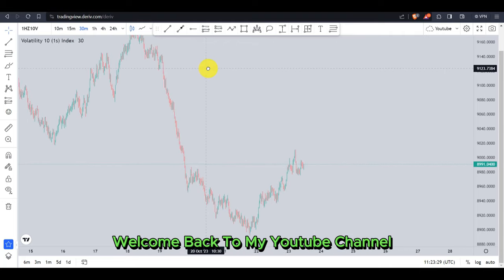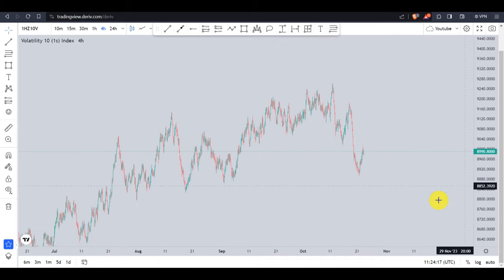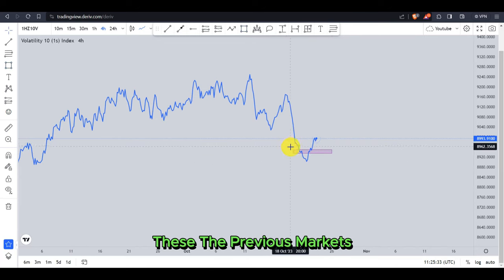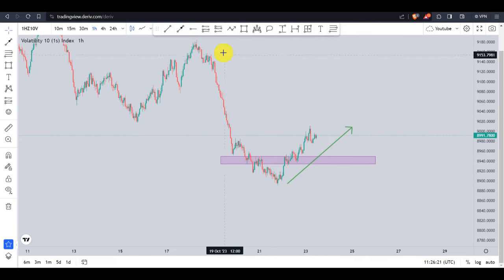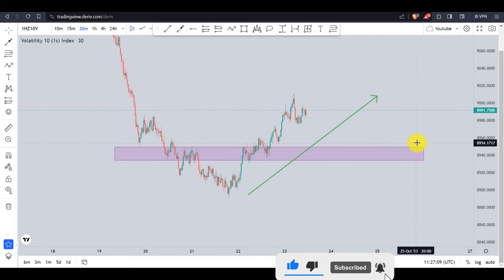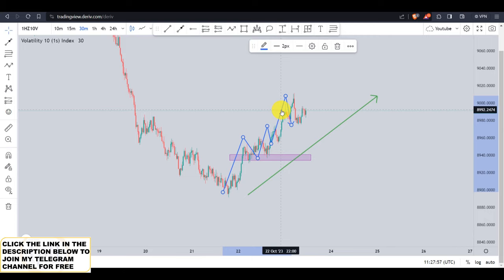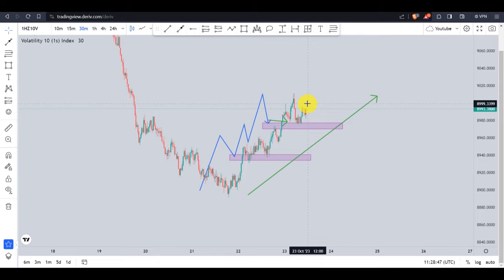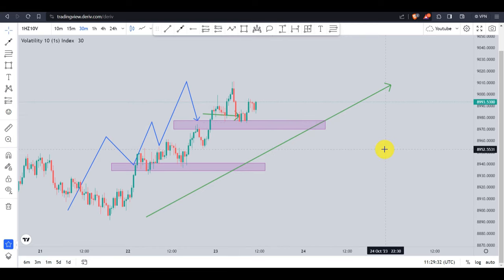This Is The Strategy That Will Double Your Account In A Day - Day Trading For Beginners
REMEMBER: Establishing daily profit targets gives your trading purpose. It's a tangible objective to work towards. Whether you're starting with a small account or a large one, having daily goals keeps you focused and disciplined.